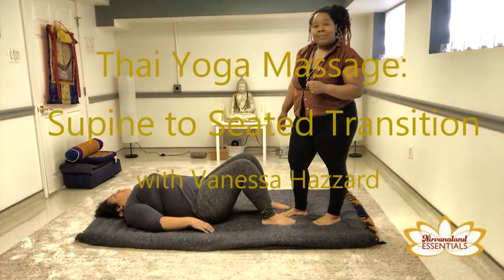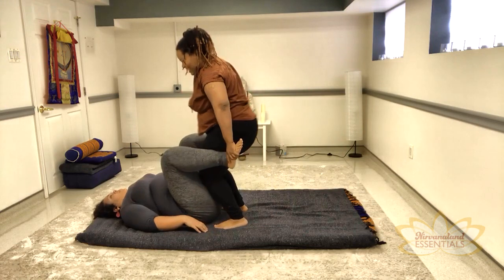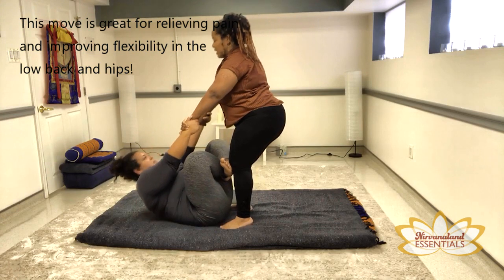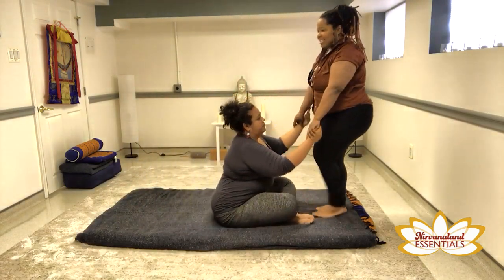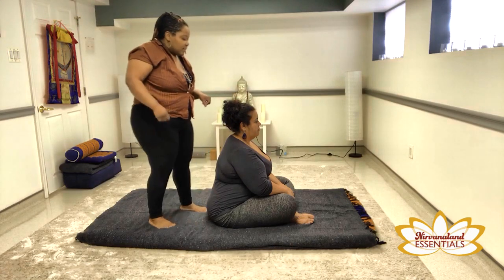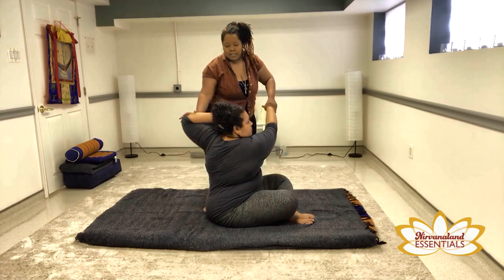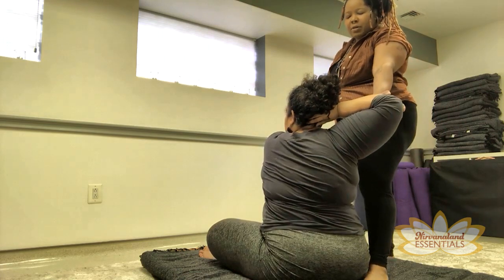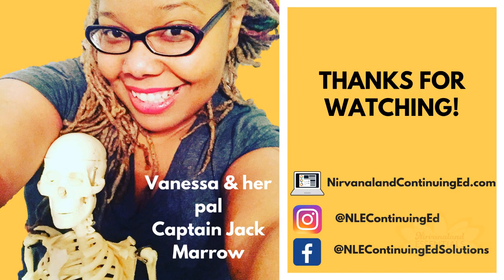Thai Yoga Massage: Supine to Seated Position Transition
This brief Thai Yoga Massage video shows how to transition from supine to seated position. I also added in a seated spinal twist as one of the many techniques you can do while seated. The forward fold demonstrated is great for back and hip pain while also improving mobility.

For more information on classes and sessions with Vanessa Hazzard, visit nirvanalandcontinuinged.com

I take requests! Do you want to see videos on how to address sciatica, shoulder pain, or other conditions using Thai Yoga Massage?